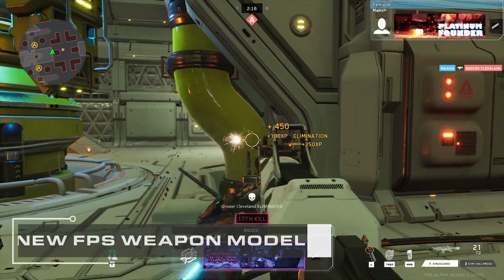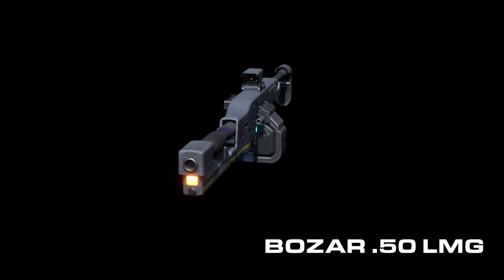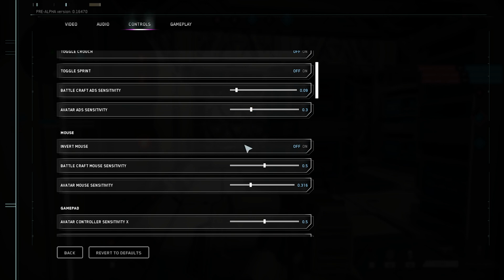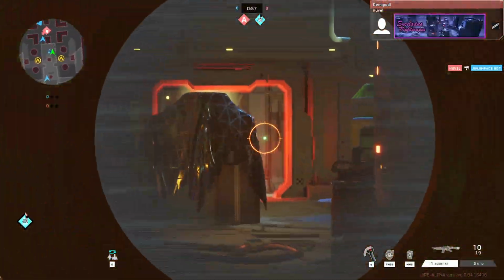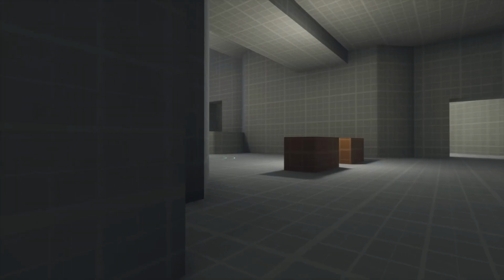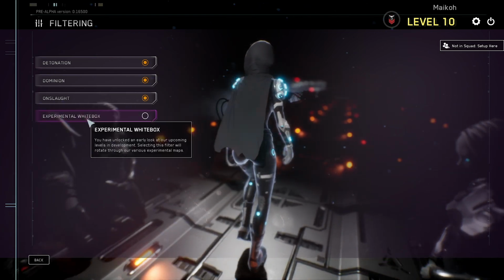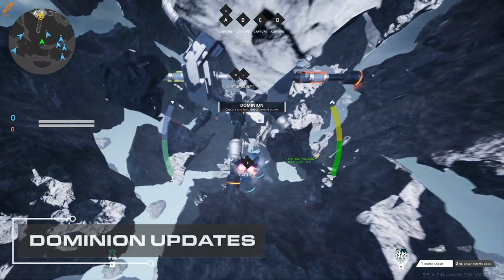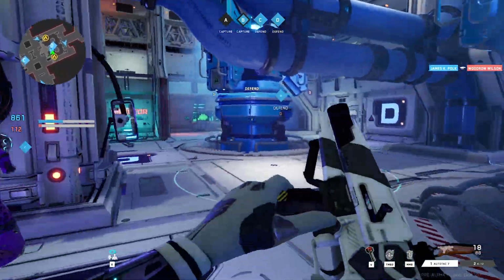Project Genesis - Pre-Alpha Libra Developer Update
In this milestone, we have focused on introducing significant amounts of new content for you to enjoy, while also refining and improving existing features and systems in-game. With more tools, equipment, abilities, and systems at your disposal, your options for dominating your opponents in-game have never been better.